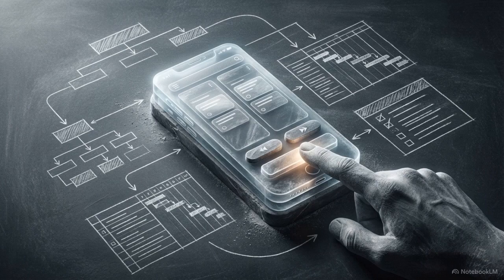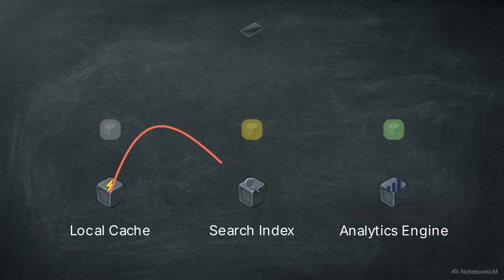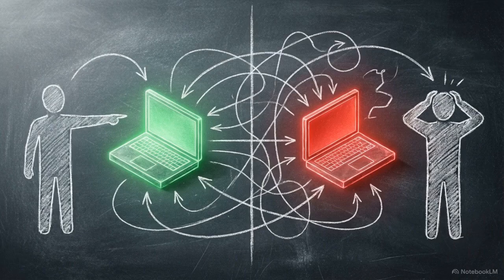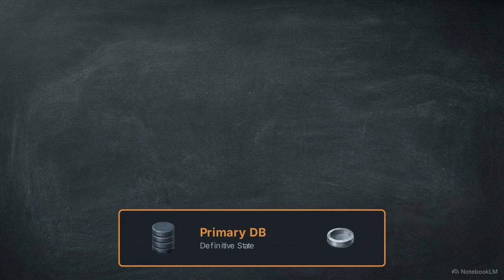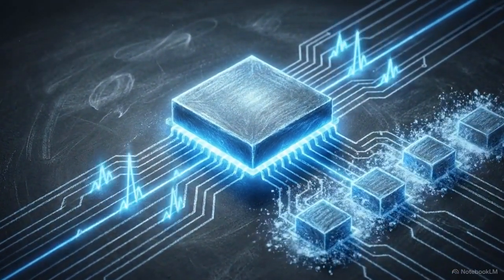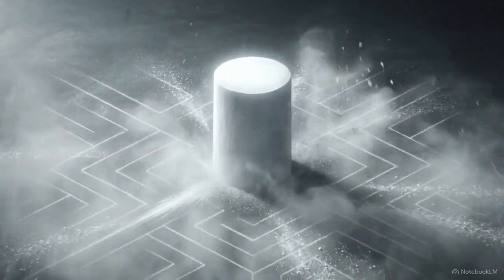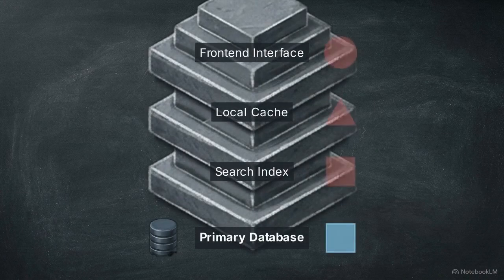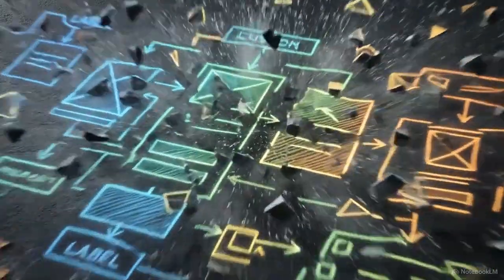The Source of Truth Principle in System Design | Avoid Data Chaos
What happens when your app shows different data in different places?
One page says Done, another says In Progress. Which one is correct?

This video explains the Source of Truth principle in System Design — one of the most important concepts behind reliable software systems.

Modern applications store data across multiple layers like frontend state, cache, search indexes, analytics systems, and databases. But only one of them should hold the authoritative data — the Source of Truth.

In this short system design lesson, you'll learn:

• What Source of Truth means in software architecture
• Why databases are usually the authoritative data source
• How mismatched data causes bugs like duplicate records, stale cache, and inconsistent UI
• Why defining a canonical data source improves scalability, debugging, and performance

Understanding this concept helps when building scalable apps, backend systems, distributed systems, and real-world software architectures.

This is part of the Learning System Design series, where complex architecture concepts are explained in simple and practical ways.

If you're interested in topics like system design, backend architecture, databases, distributed systems, caching, and scalable software, this series will help you build stronger technical intuition.